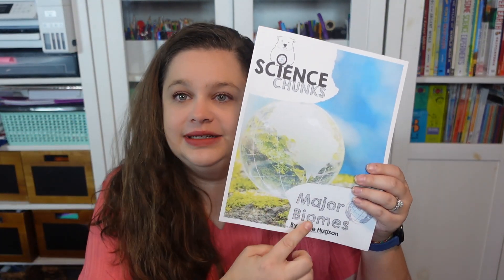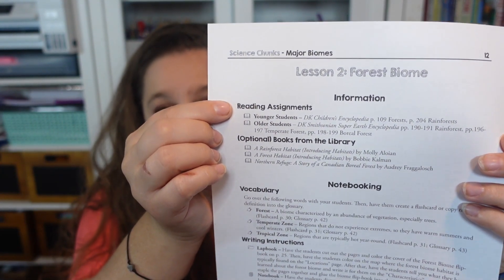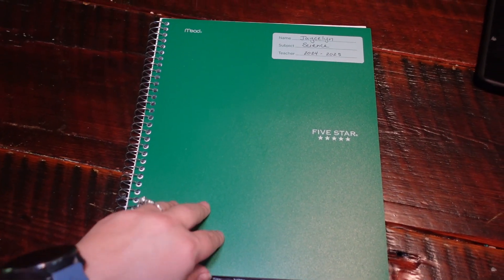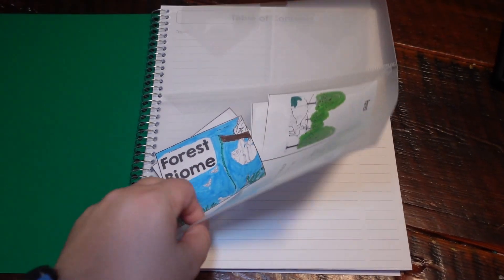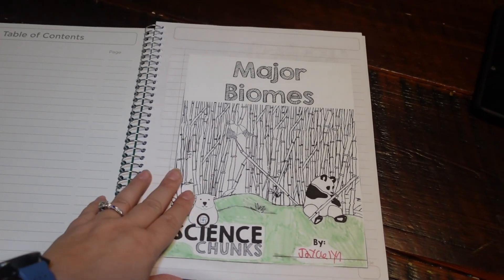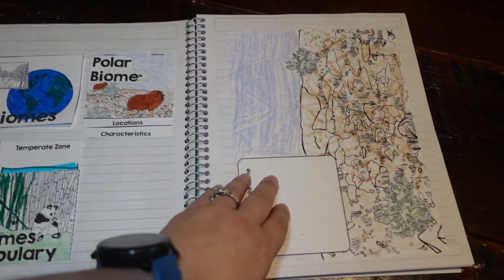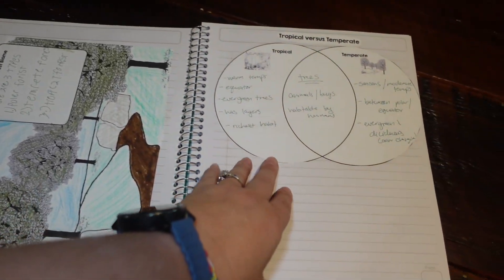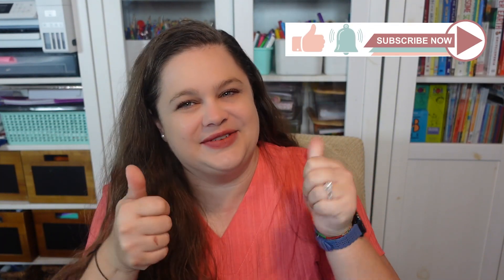Science Chunks from Elemental Science | Homeschool | Making it Highschool Appropriate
In this video, we share how we are using the Science Chunks program from Elemental Science in our homeschool. While it is meant for K to 6th grade, we are using it with my 9th grader as well. I share how we make it more grade level appropriate for high school.

💌thehomeschoolology(at)gmail(dot)com

$10 off your first order with code: SAVE10